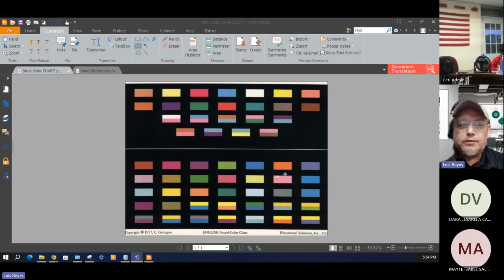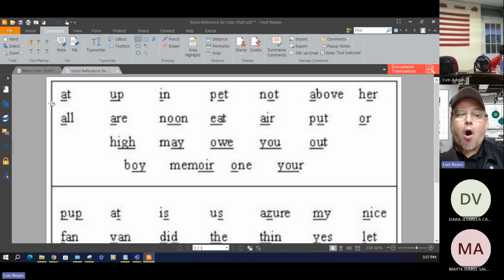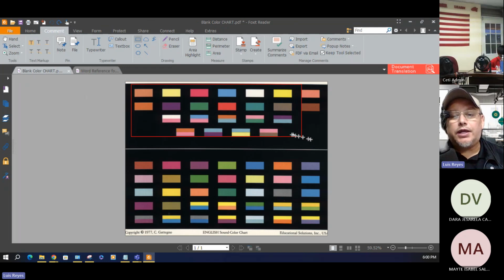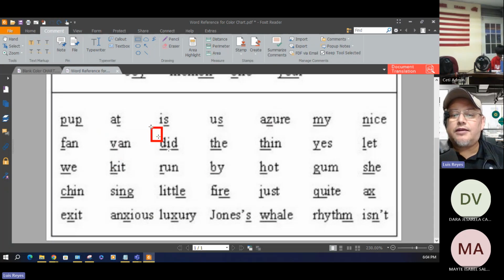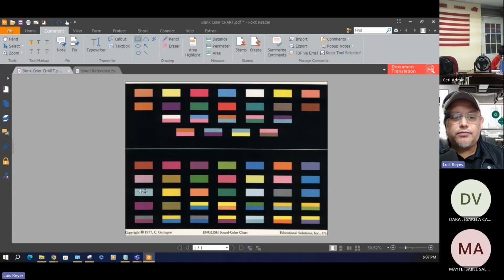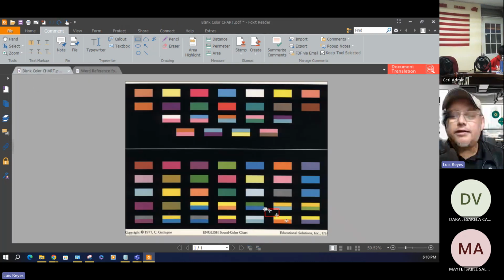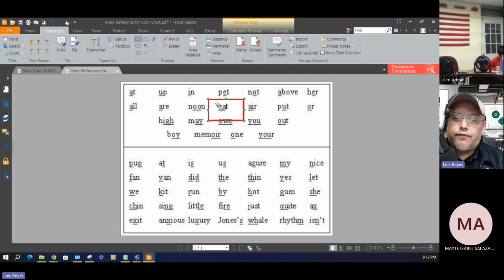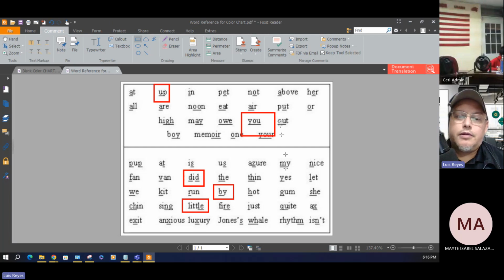CETI ENGLISH - PHONETIC SOUNDS + ALPHABET PRONUNCIATION FULL PRESENTATION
by CETI NATIVE ENGLISH teacher - Ing. Luis Fernando Reyes

What does phonetic mean? Phonetics is defined as the branch of linguistics that studies the production and classification of human sounds. Phonetics pays special attention to the influence that vocal organs (such as the lips and tongue) have in the formation and annunciation of sounds.

At CETI ENGLISH, we use the study of phonetics to help our students gain excellent English pronunciation in everyday conversation.

Contact - Ing. Luis Fernando Reyes, CETI ENGLISH

CETI - Nosotros tenemos la tecnica, ,tu tienes la capacidad